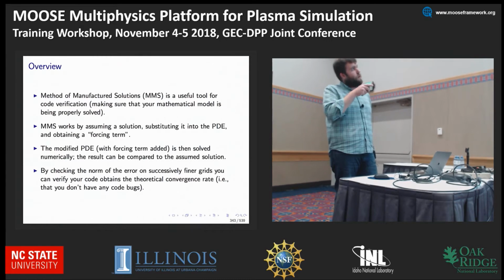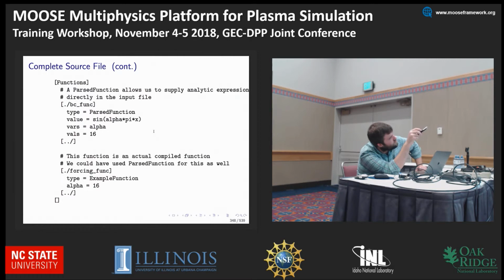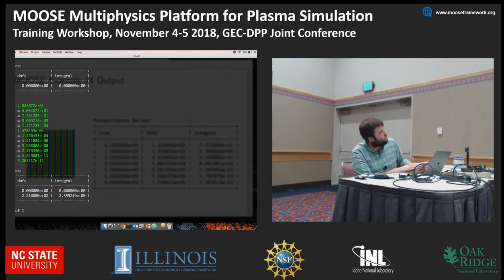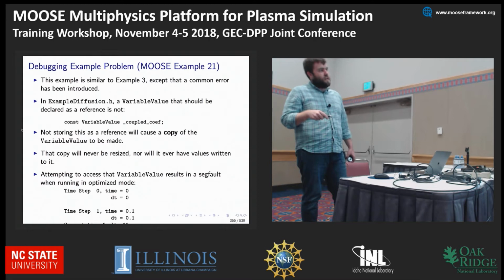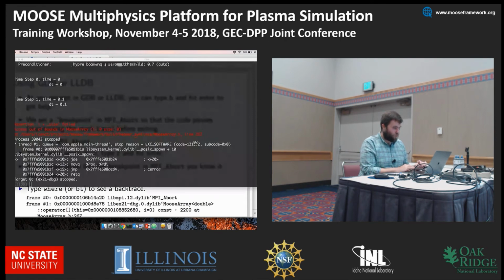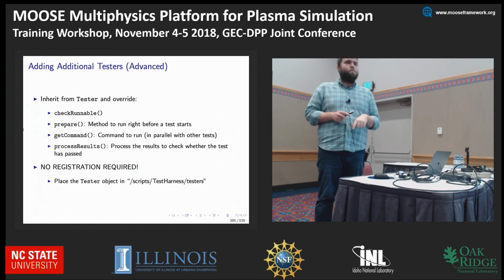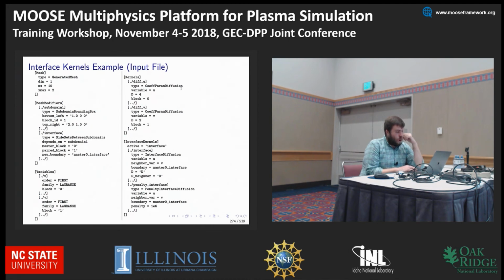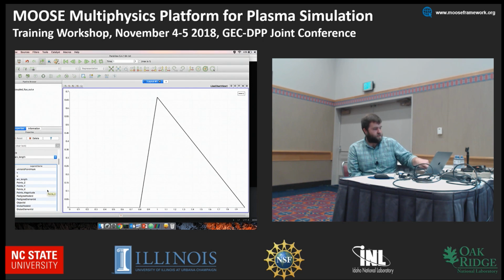MOOSE Tutorial 9 - Coupling